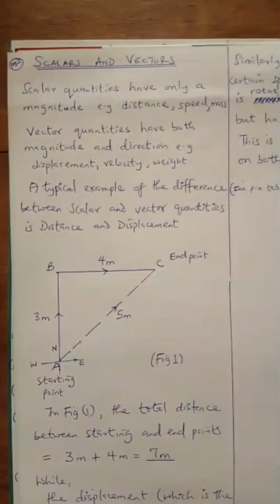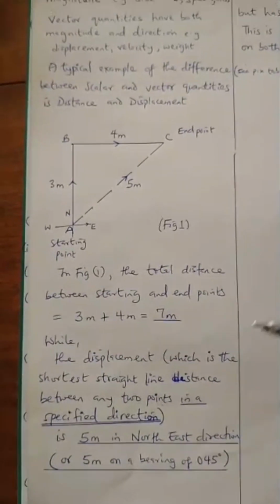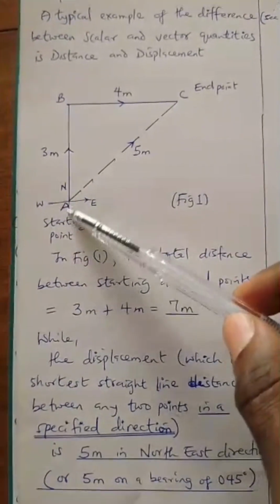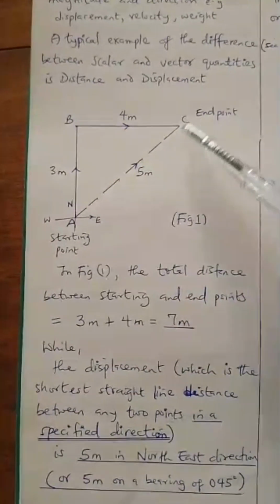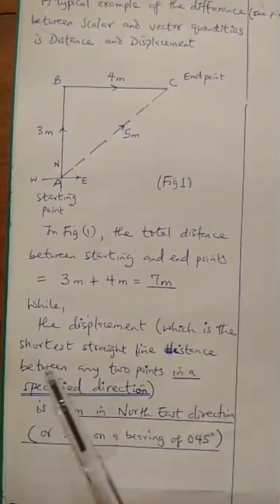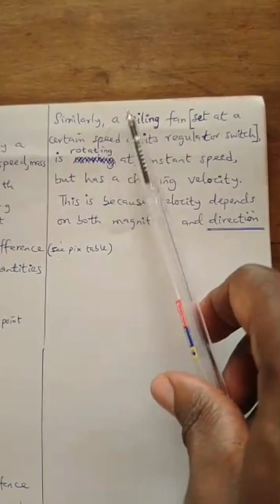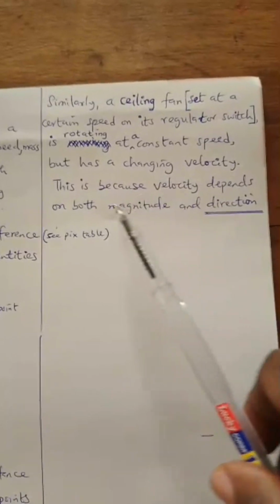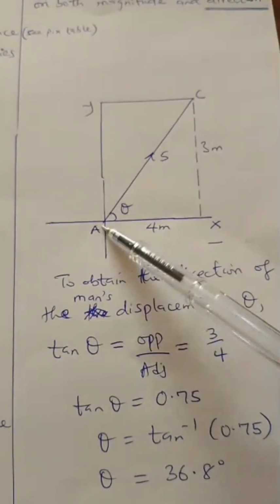Understanding Scalars and Vectors in Physics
Dive into the fascinating world of physics as we break down the difference between scalars and vectors!
This video explains their definitions, key properties, and practical examples, making these concepts easier to grasp.
Whether you're a student preparing for exams like WAEC, JAMB, or just someone curious about the basics of physics, this video is for you!

💡 What You'll Learn:

What are scalars and vectors?
Real-world examples of scalar and vector quantities.
How to distinguish between the two
Tips to ace scalar and vector-related questions in physics.
📚 Suitable for: High school students, physics enthusiasts, and exam prep.